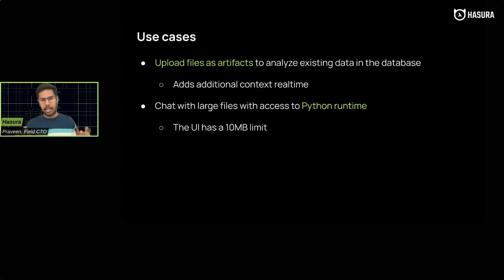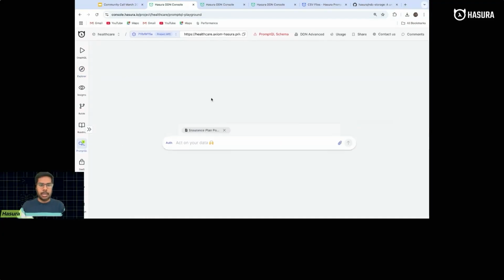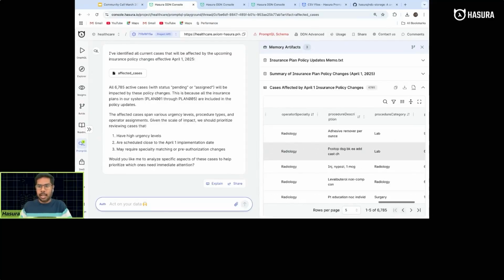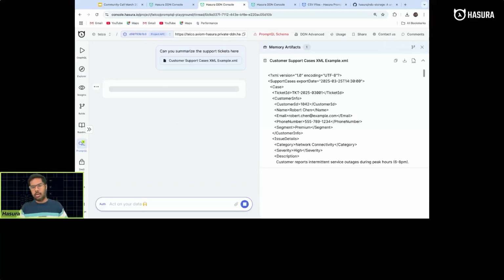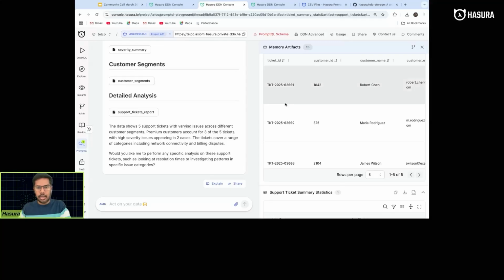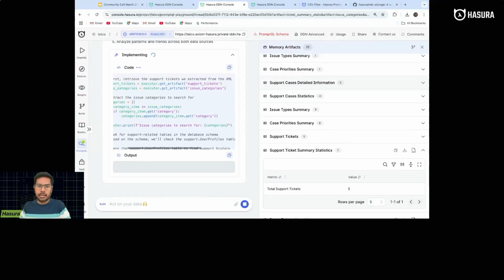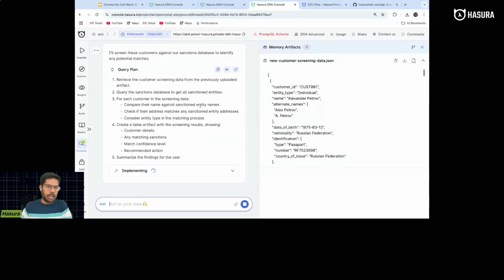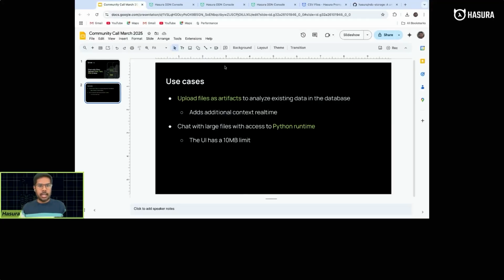Chat with Files Upload CSVs, Text, XML & more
Leverage PromptQL’s data agent capability to interact with your uploaded documents of any size through natural language to get an accurate and repeatable response.

00:00 Use cases
01:41 Use case 1: Healthcare
04:48 Use case 2: Telcom
10:09 Use case 3: Anti Money laundering
12:09 AI Assitant on CSV files
13:00 Q&A: )